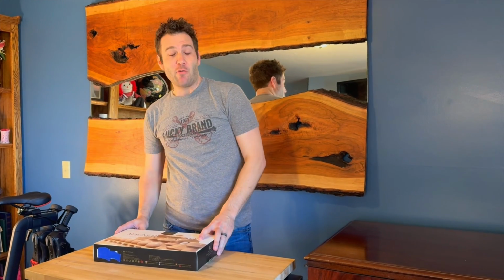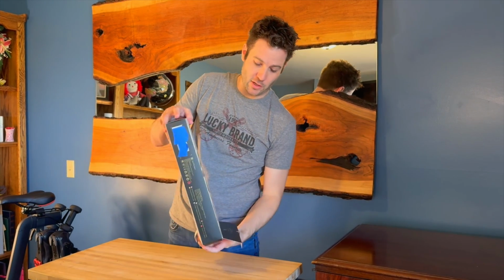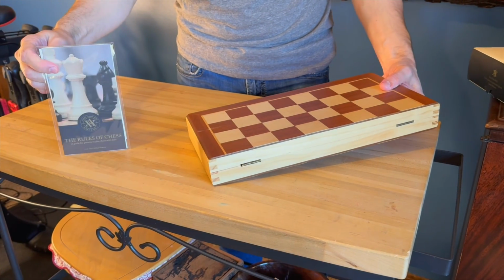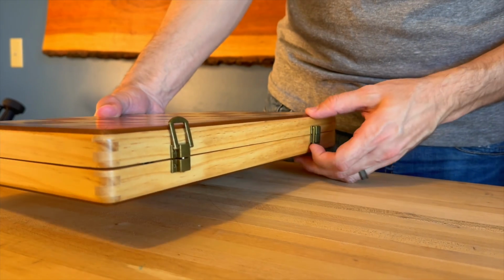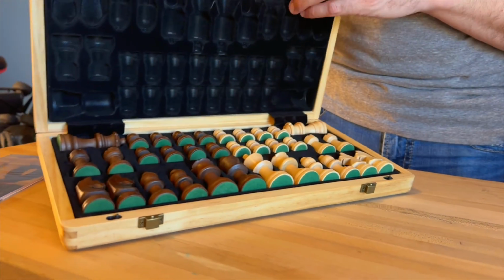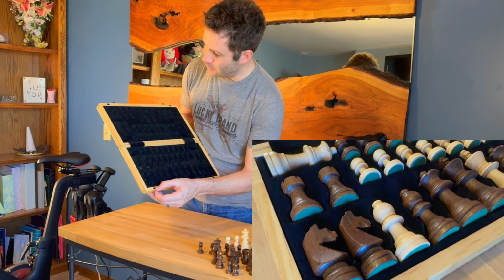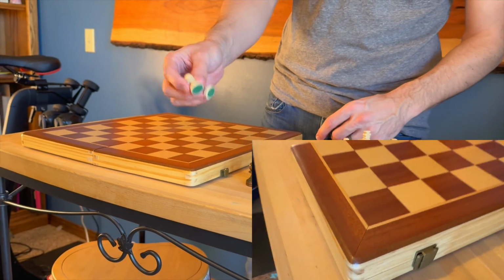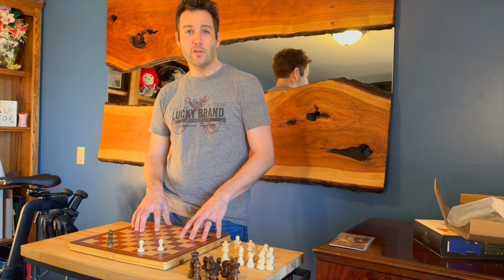A&A Magnetic Wooden Chess Set, Great Quality and Features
Check for price and availability on Amazon